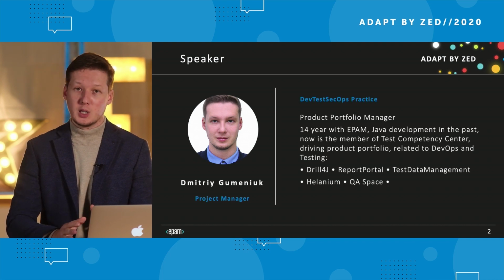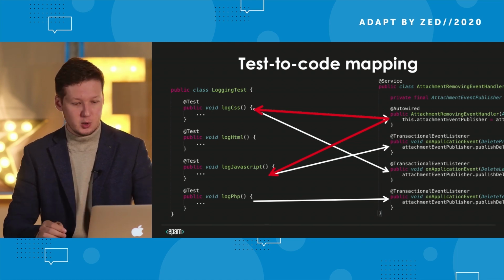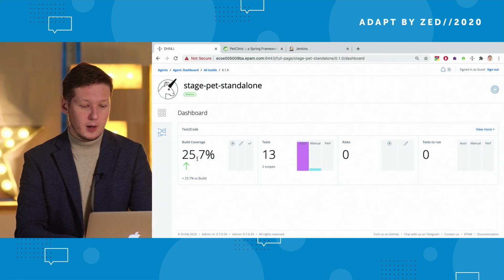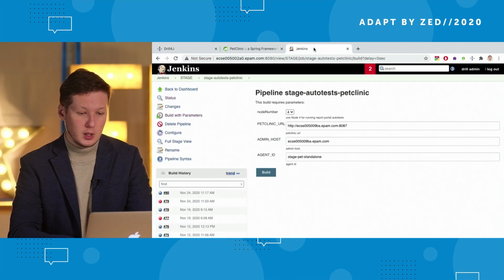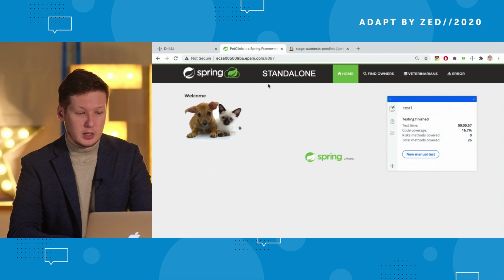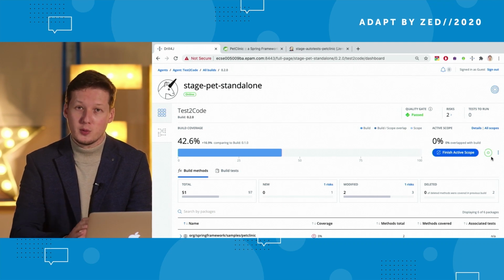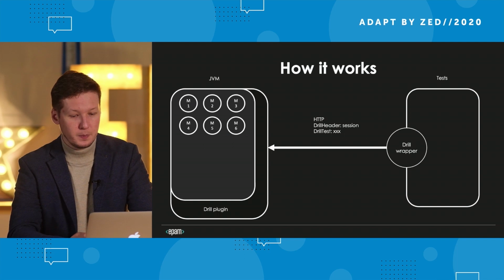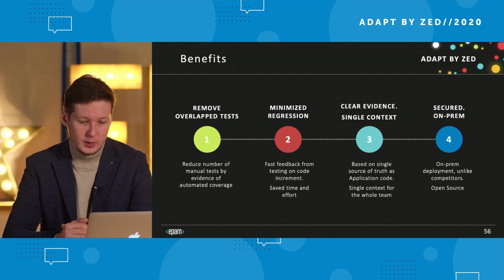Minimization of regression with Drill4J Test to Code mapping | Zed Conference